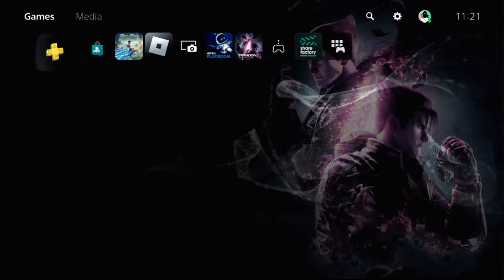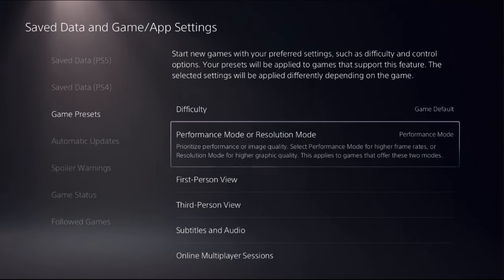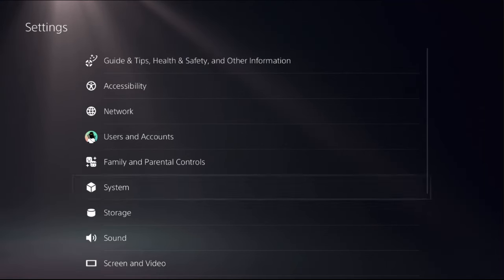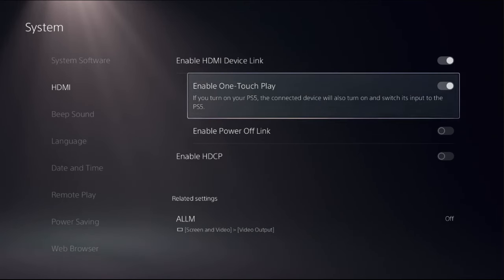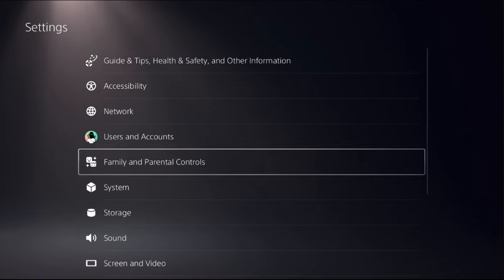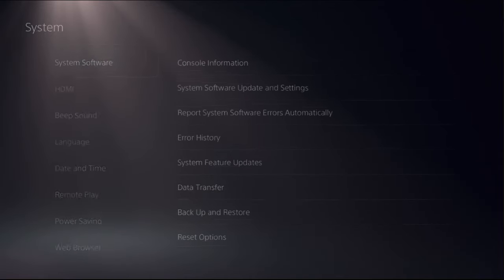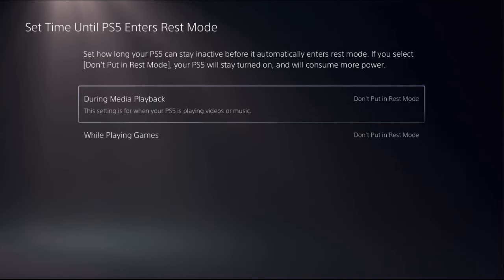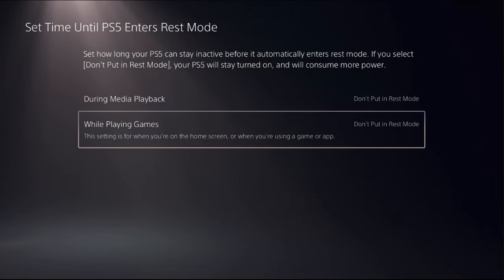How to Fix PS5 Turning OFF when Playing Fortnite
If you're facing the frustrating issue of your PS5 turning off unexpectedly while playing Fortnite, several troubleshooting steps can help resolve the issue. First, ensure your console is adequately ventilated and free from dust buildup. Check for any system software updates and install them if available. Additionally, verify that your game and console firmware are up to date. Sometimes, corrupted game data can cause such problems, so try reinstalling Fortnite. If the issue persists, contacting PlayStation support or seeking assistance from online forums can provide further guidance. Remember, resolving "How to Fix PS5 Turning OFF when Playing Fortnite" requires patience and careful troubleshooting.